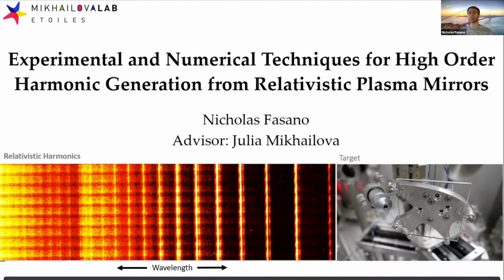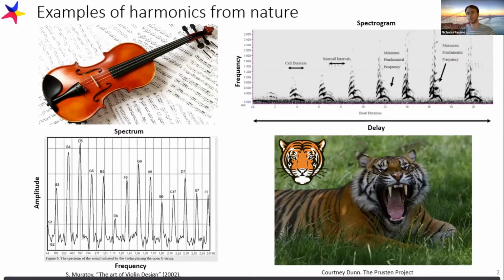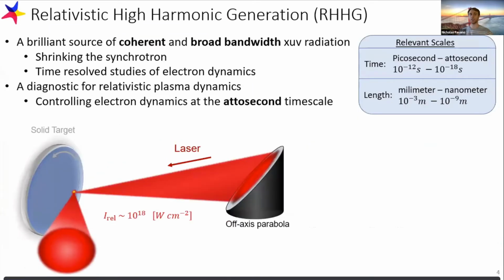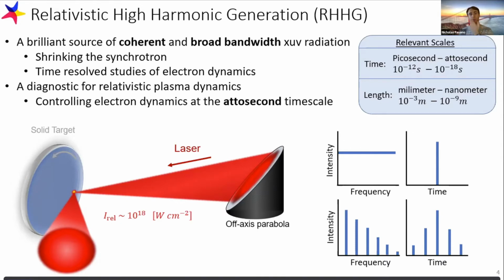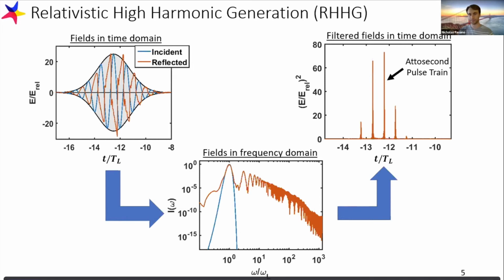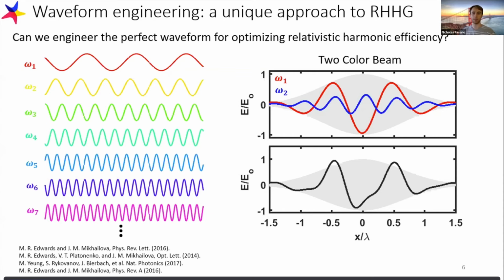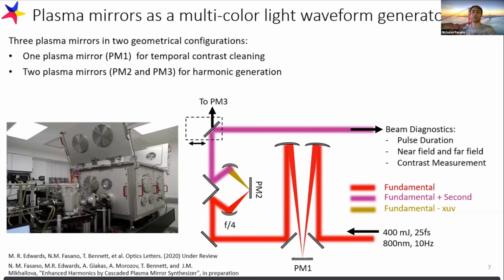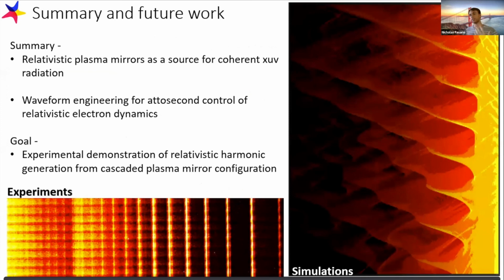Nicholas Fasano, MAE research day, Princeton University, September 2020